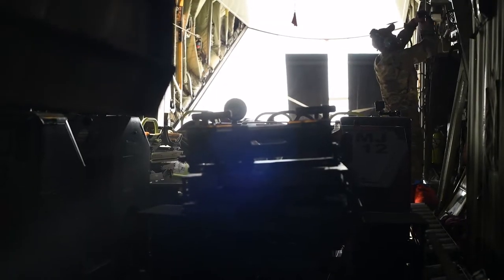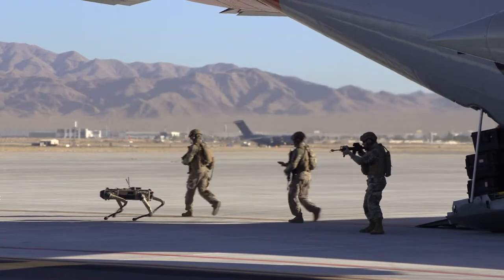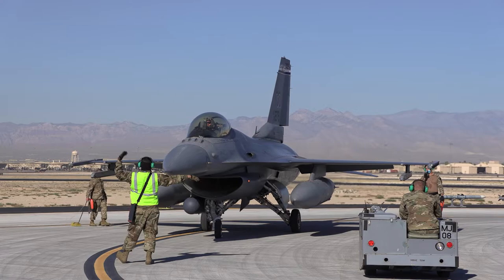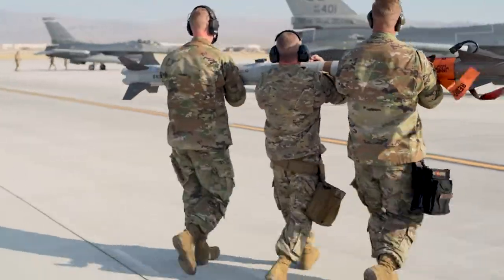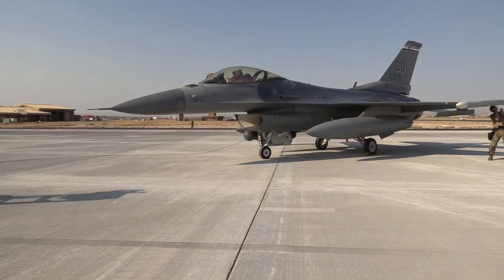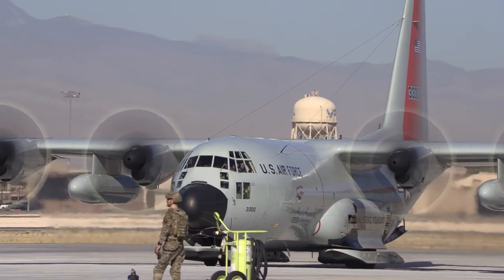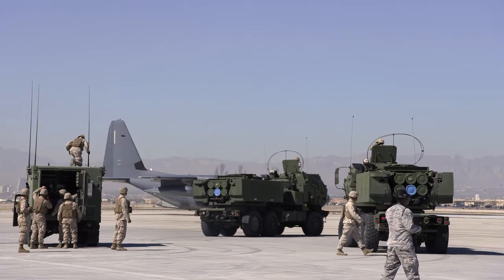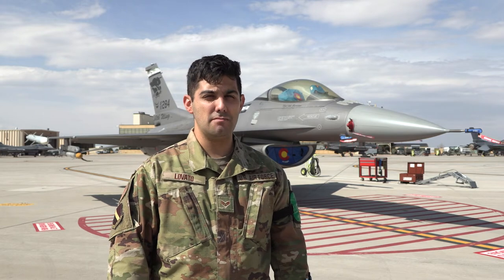140th Wing, Colorado Air National Guard ACE/ABMS Exercise, Nellis AFB, NV, September 1, 2020.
The 140th Wing participated in an Agile Combat Engagement exercise at Nellis Air Force Base, NV, as another step in the development of training in a quick reaction force. The exercise also included other elements of the Advanced Battle Management System, and was only a part of a worldwide event showcasing military advancements and capabilities. The ABMS, allows a joint force to use cutting-edge methods and technologies to rapidly collect, analyze, and share information and make decisions in real time while also also making the information available instantaneously across geographically-separated forces spanning the operational to tactical levels of combat. (U.S. Air National Guard video by Senior Airman Lucarrio Lovato)